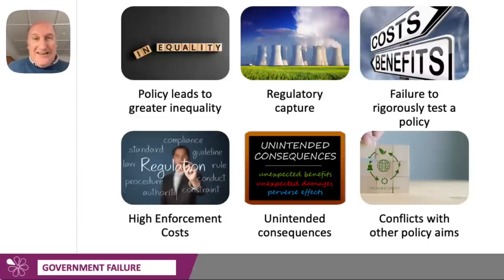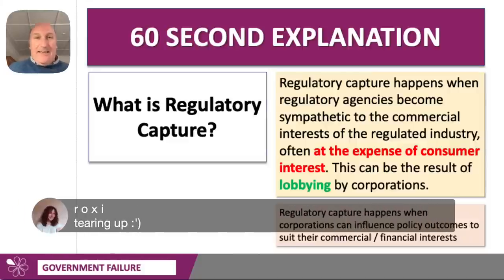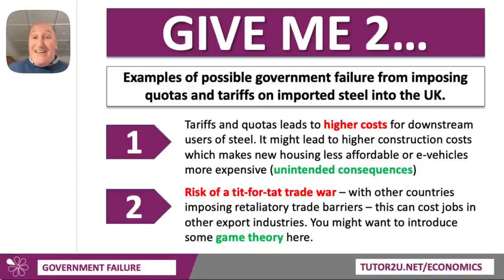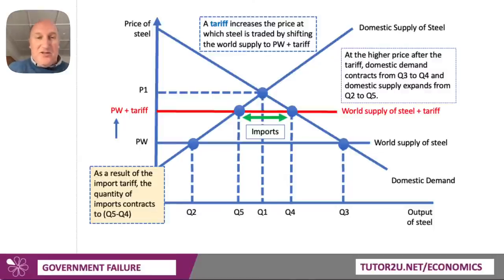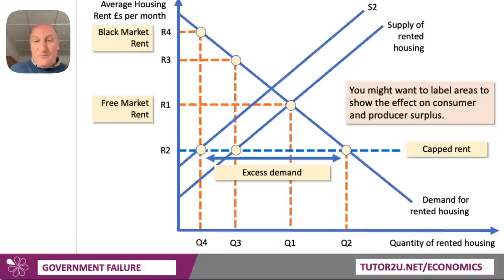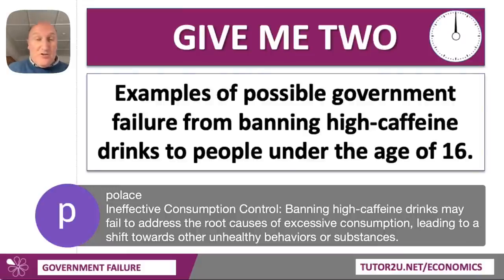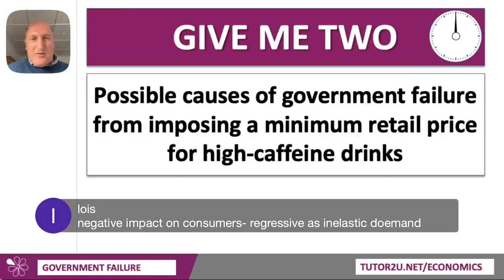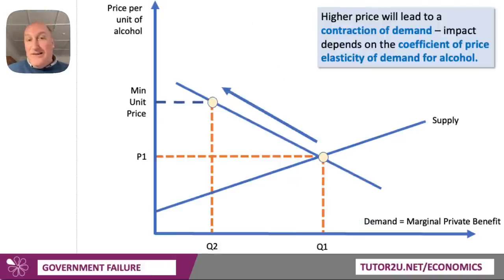2023 A-Level Economics Exam Revision | Government Failure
Join Geoff for some exam-focused revision on Government Failure ahead of Paper 1

TIMESTAMPS:
00:00 Countdown & Intro
03:54 Exam gold on Govt failure
05:20 What is govt failure?
08:59 What is regulatory capture?
12:26 Case study: steel tariffs and quotas
16:36 Case study: rent freezes
22:53 Case study: high caffeine drinks

GRADE BOOSTER ONLINE COURSES

Here are the links to the two A-Level Economics Grade Booster online courses recommended by Geoff: Superb expert revision and exam technique support for the three papers: